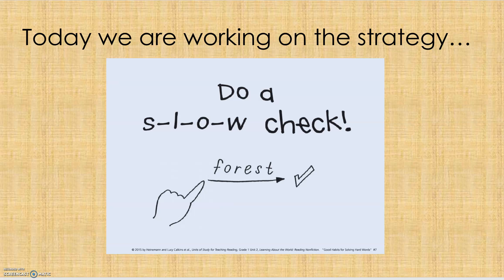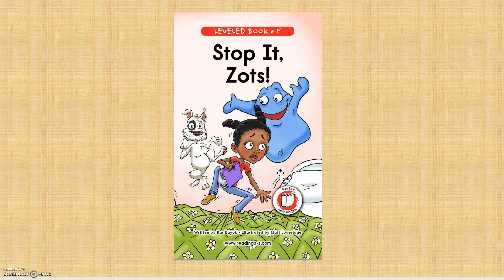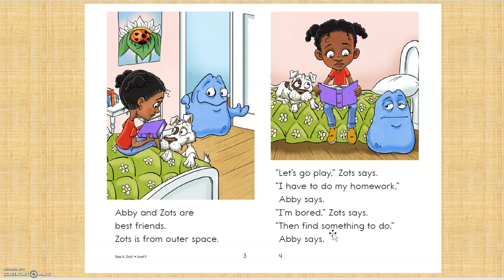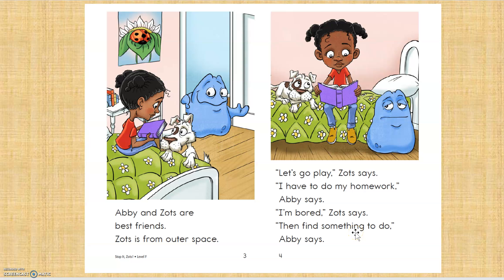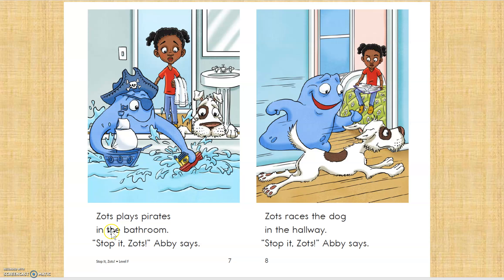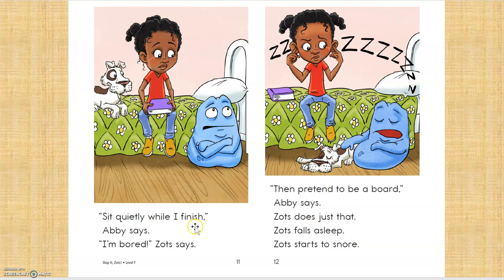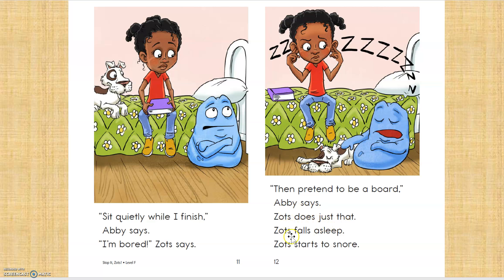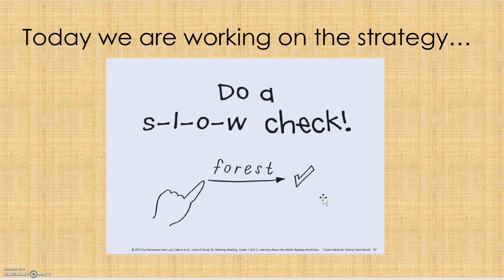Stop It, Zots! - Strategy: Do a s-l-o-w check